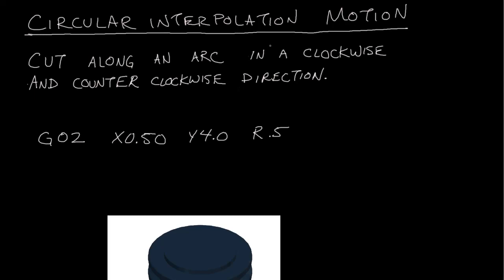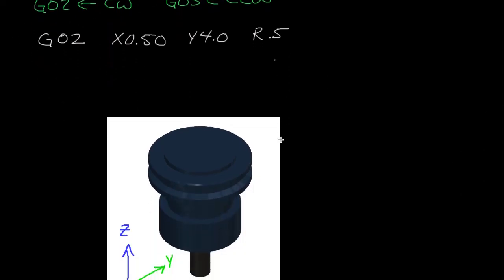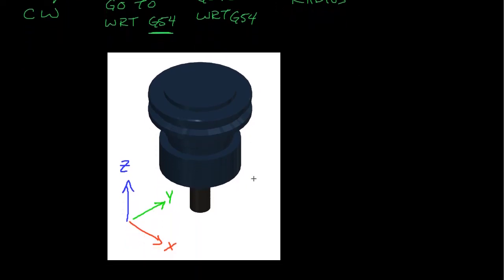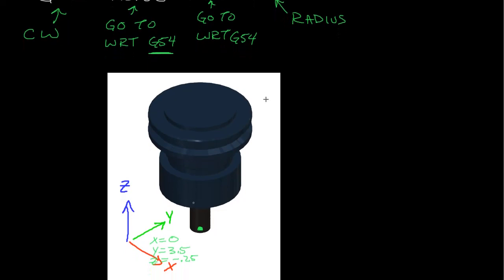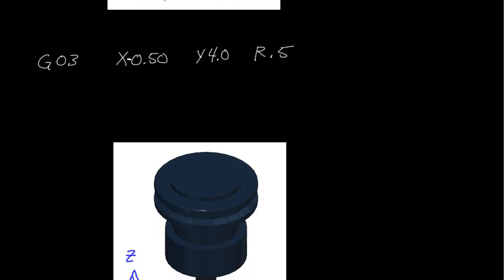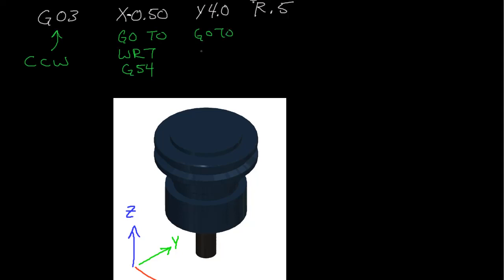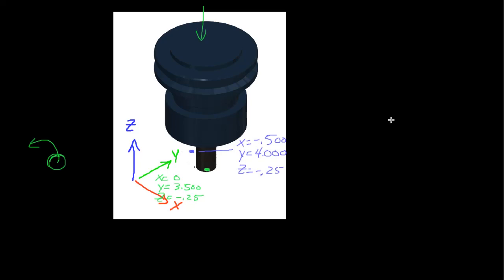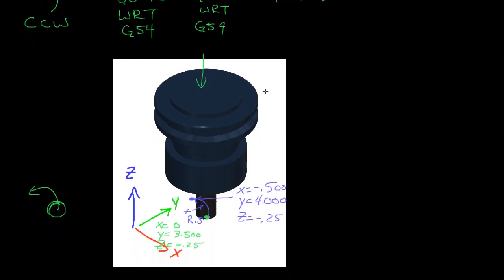G Code - V3 Circular Interpolation Motion